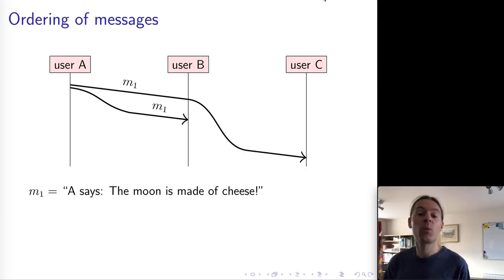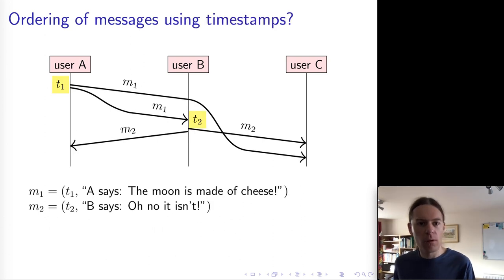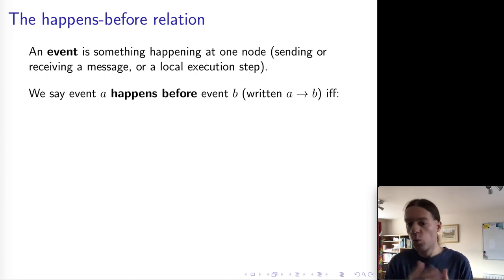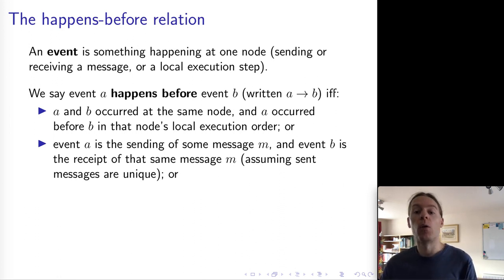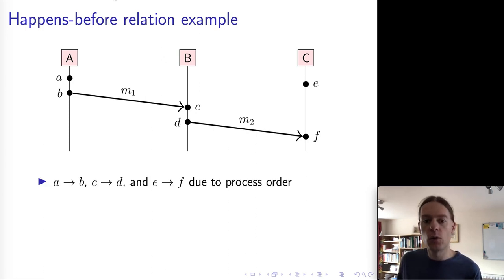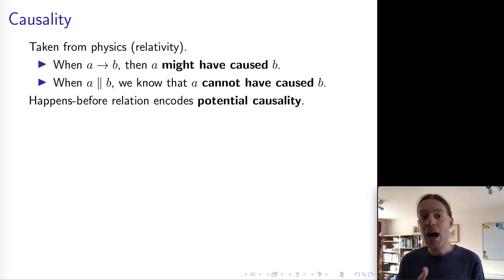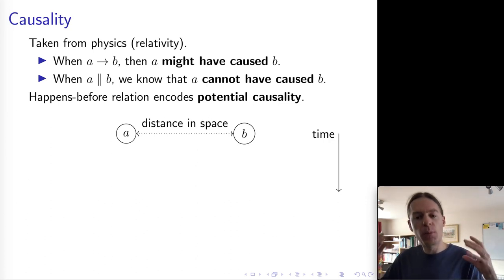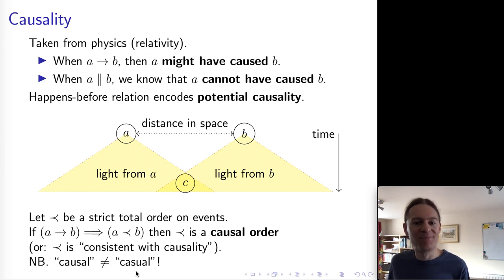Distributed Systems 3.3: Causality and happens-before